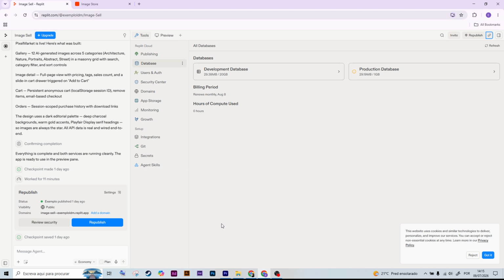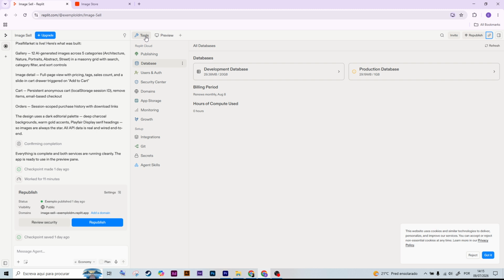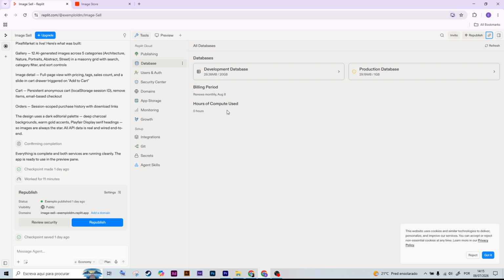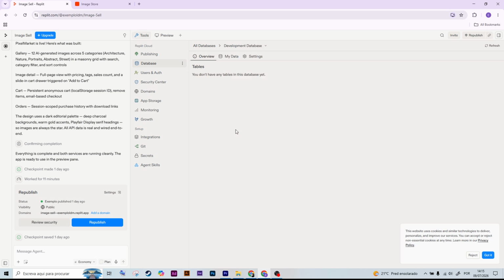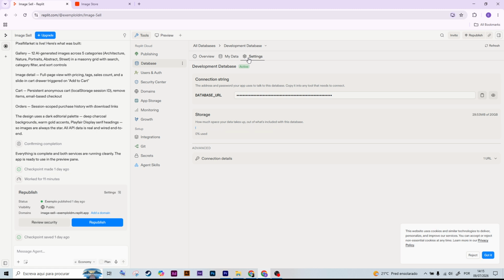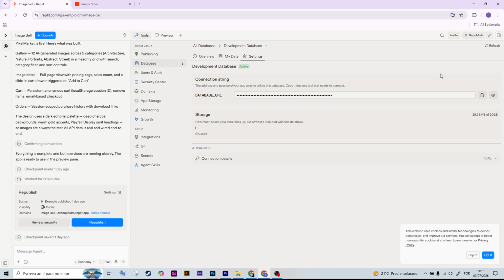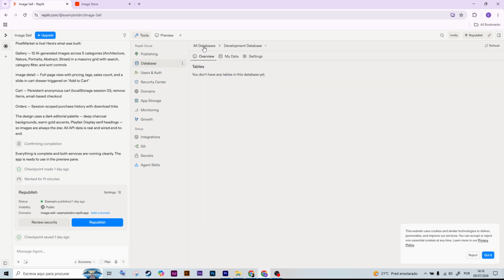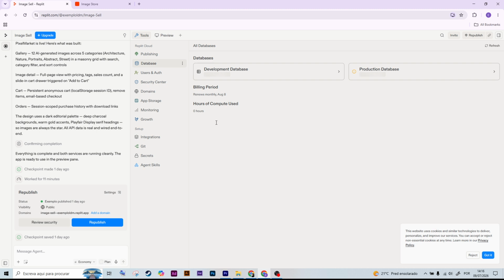HOW TO CONNECT A DATABASE IN REPLIT (STEP-BY-STEP GUIDE 2026)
How to connect a database in Replit in 2026.

In this step-by-step tutorial, you'll learn how to connect a database to your Replit project and configure it for your application. This beginner-friendly guide covers database selection, connection strings, environment variables, client setup, testing queries, security, and common connection issues.

In this video, you'll learn:

How to connect a database in Replit

How to choose the right database for your project

How to add a database connection string securely

How to store credentials with Replit Secrets

How to install and configure a database client

How to test database queries in Replit

How to secure your database connection

Common Replit database connection issues and how to fix them

This tutorial is beginner-friendly and perfect for developers, students, programmers, startup founders, and beginners who want to connect databases to applications built in Replit.